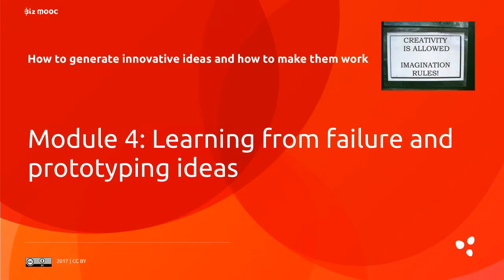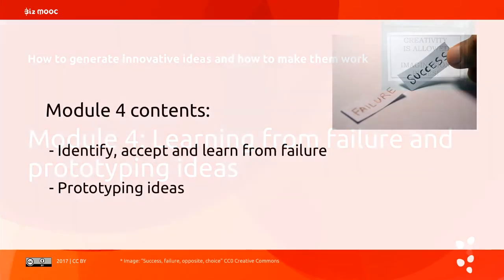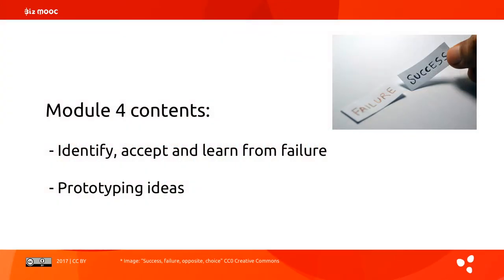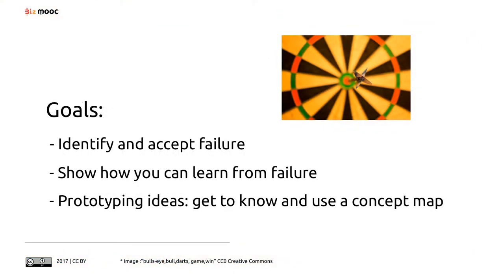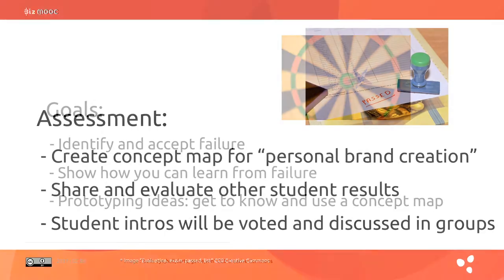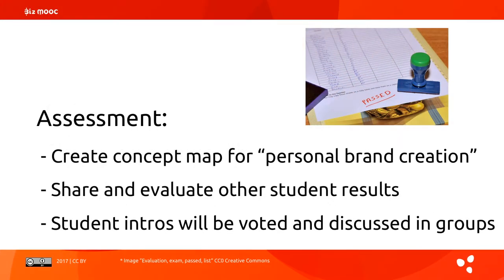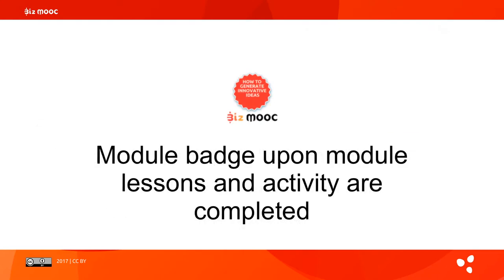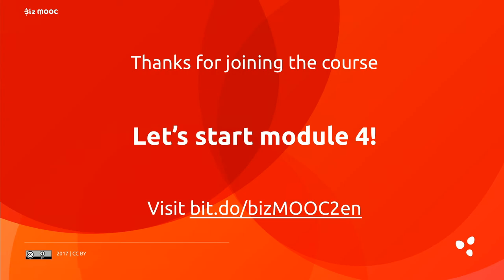Module 4: Learning from failure and prototyping ideas